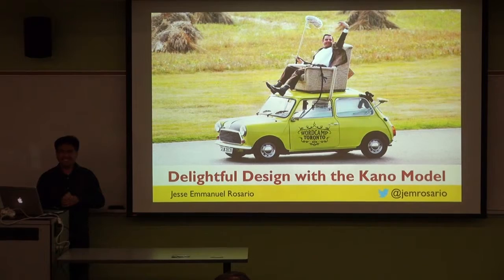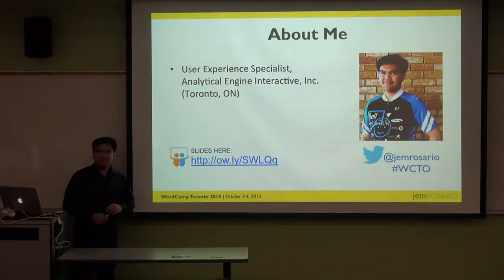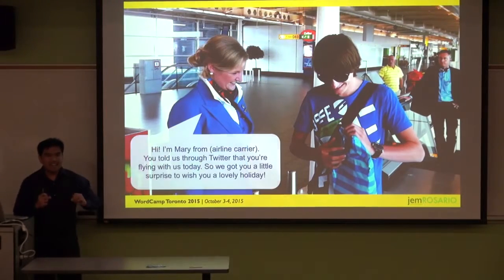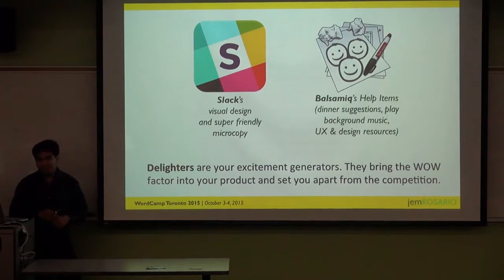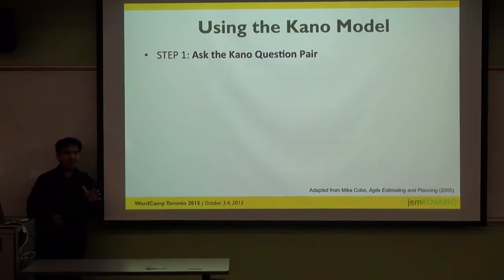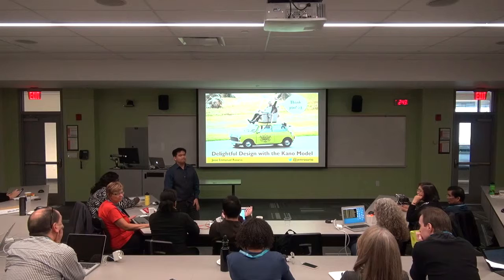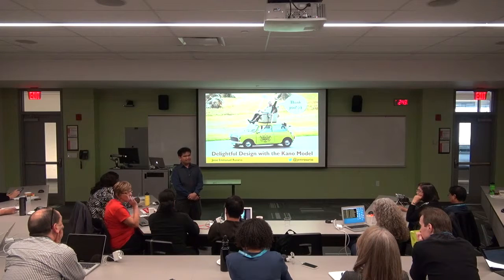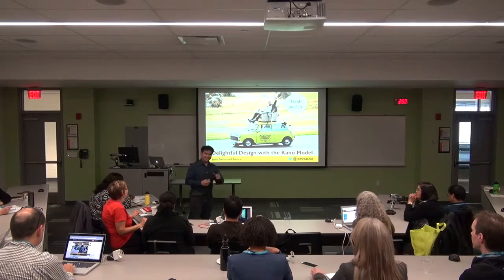Jem Rosario: Delightful Design with the Kano Model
What makes websites, mobile apps, and other digital media products go from ‘good’ to ‘great’? Or ‘very great’? How about ‘really, really, really great’? In this session, we will be looking at the Kano Model to unlock the secrets of companies who have turned their products from a new market offering to something that captures their users in total delight.

We will be exploring what makes digital media products successful offerings in the marketplace, what is this thing called “user research” and how to prioritize product features based on what your users really want and what you can deliver.

Walk away with three ways you can immediately apply the Kano Model as well as some resources on how to get started with a full-blown Kano Analysis.

This session is perfect for designers, developers, digital strategists, project managers, business analysts, product owners, and everyone who loves a great and delightful user experience – YOU!

Learning Outcomes:

– Get a high-level introduction to user research and how it contributes to a great user experience.
– Identify your product’s “exciters and delighters” against its “satisfiers” and “basic expectations”.
– Map out your user’s product needs versus the service you intend to deliver.
– Use the Kano Model to drive product decisions anchored on user research.